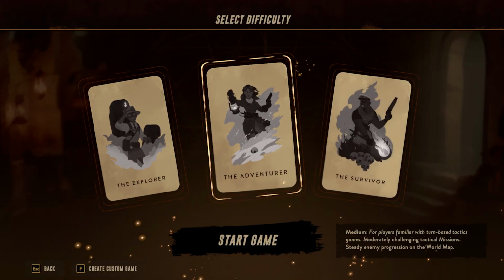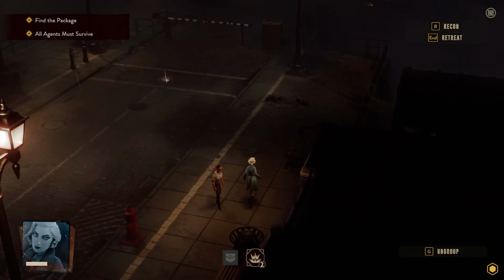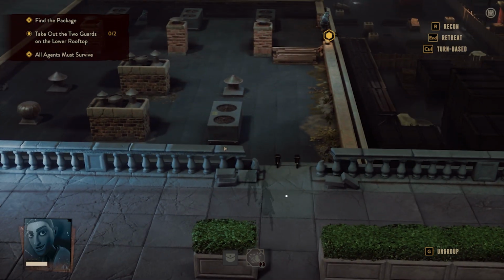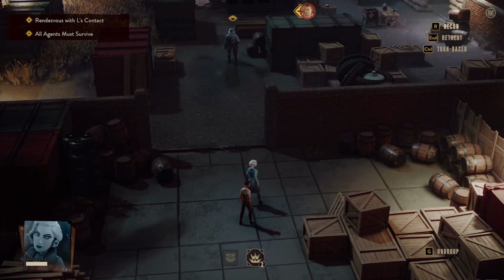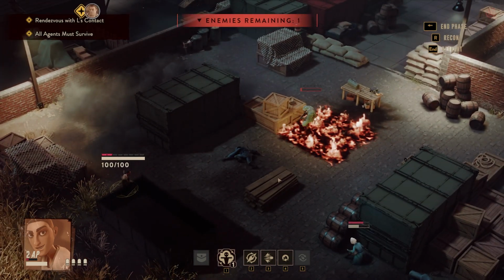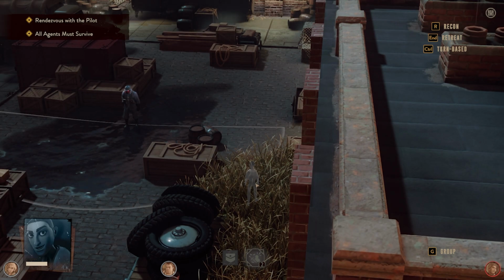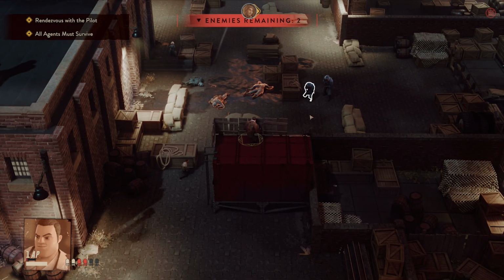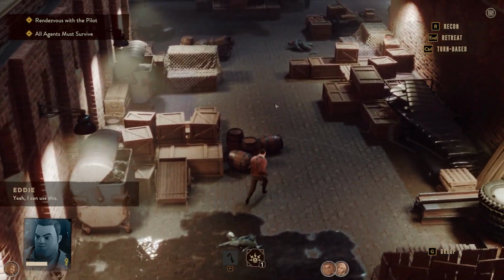Let's Play The Lamplighters Leauge // 1930s Turned-Based RPG // #01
Sneak, steal, and shoot your way through a world of pulp adventure in The Lamplighters League! Globetrot across a variety of exciting locales around the world and outwit your enemies in strategic turn-based combat - and, if you play your cards right, you might just save the world.

Harebrained Schemes, the creators of The Shadowrun Trilogy and BATTLETECH, bring you an all-new world set in an alternate 1930s, where a tyrannical cult called the Banished Court stands on the cusp of world domination. For millennia, all that stood between this sinister cabal and their plans were a band of heroic scholars known as the Lamplighters League.

Unfortunately, the best of the best are all gone, so now it's up to the best of the worst.

Recruit a team of misfits and scoundrels with unique abilities and unforgettable personalities, and chase the Banished Court to the ends of the earth in a mix of real-time infiltration, turn-based tactical combat, and a character-driven story of adventure and intrigue.

PC Spec
CPU: Intel Core i9 10900K 3.7 GHz 20MB
RAM: 64GB (2 x Ballistix 32GB DDR4 3200MHz CL16 Sport)
GPU: Gigabyte GeForce RTX 2070 SUPER 8GB
MIC: Blue Yeti